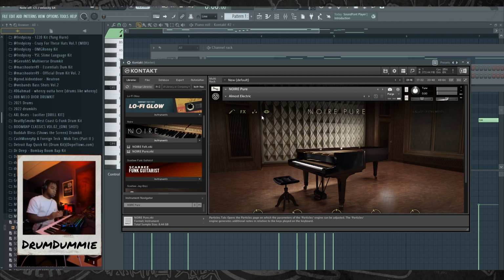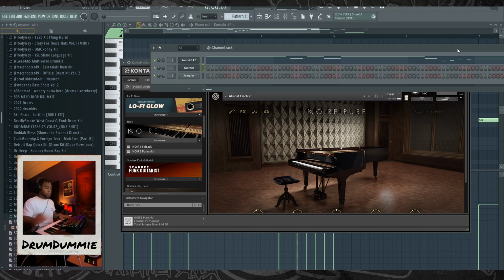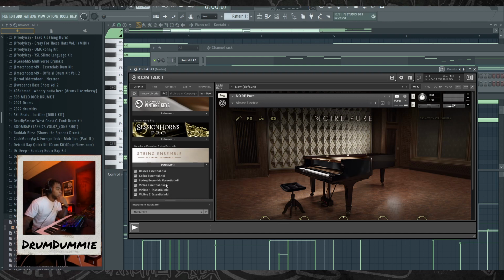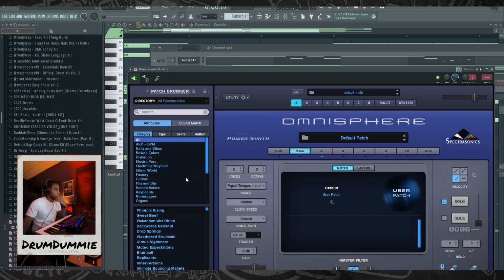Drumdummie Making a Soulful Beat | How to Make soulful Beats In 2022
Whats good guys ? This is my first cookup back since the new years ! i hope to stay consistent now that ive got a lot of work out the way , preciate you guys watching this... leave feedback on what else you wanna see. Comment any questions below